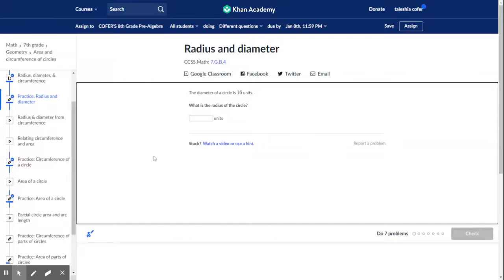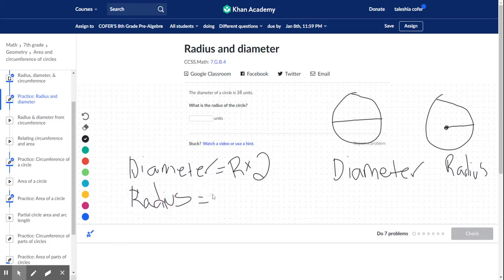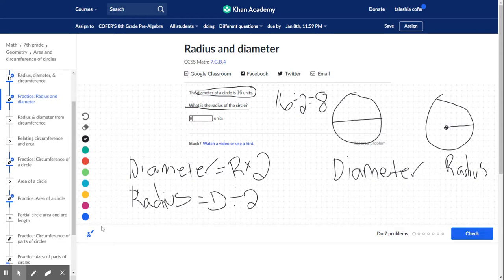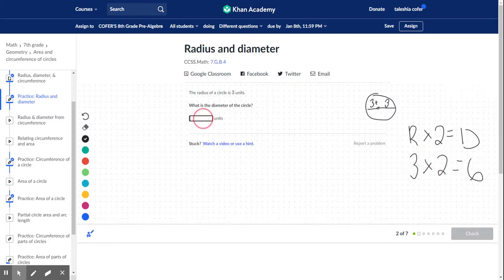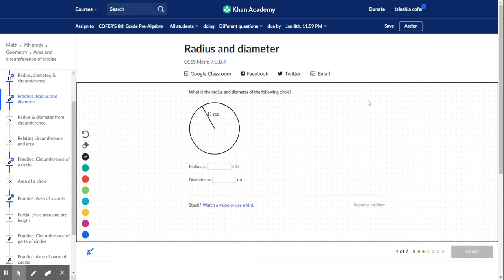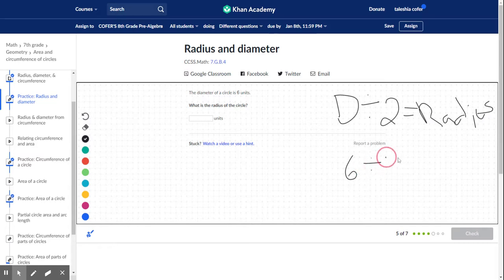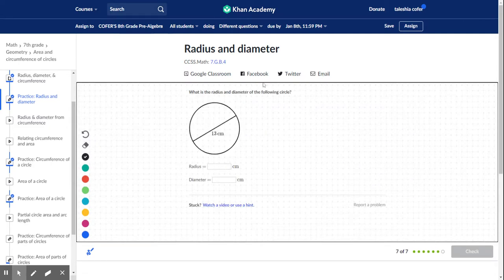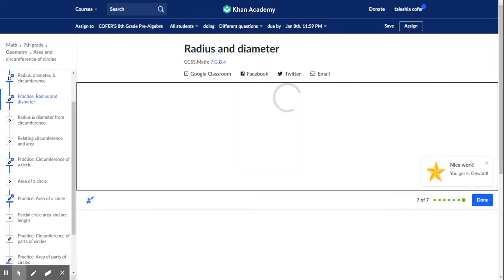Radius and diameter (practice) | Geometry | Khan Academy